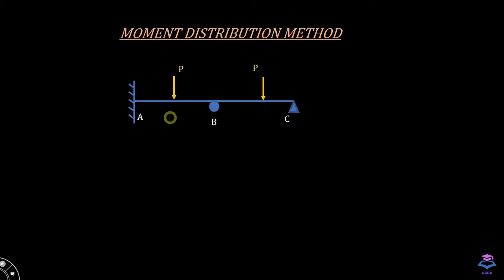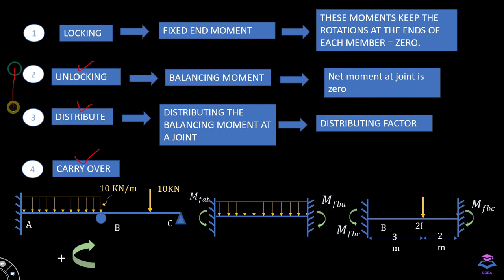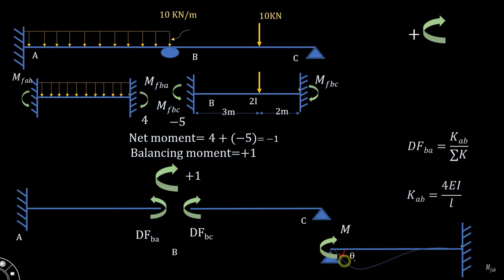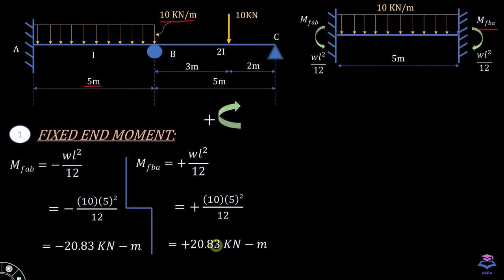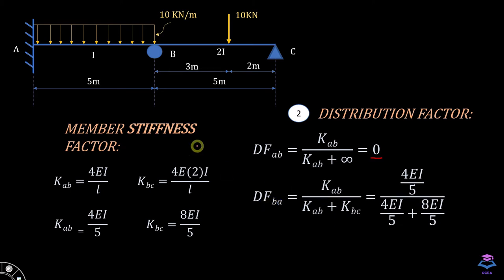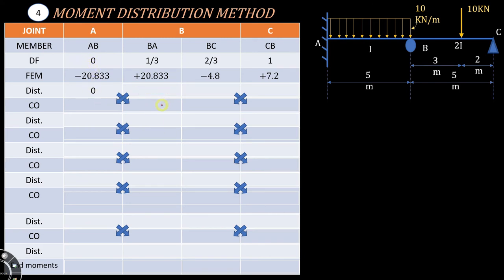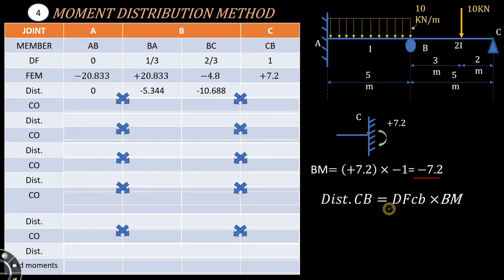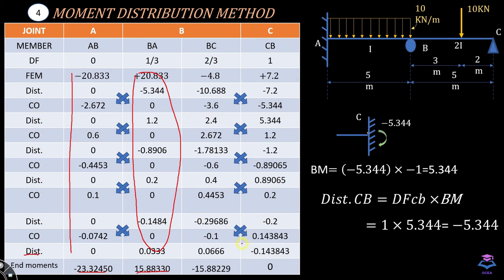Moment Distribution Method|Example 1 part 1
In this part, moment distribution method or Hardy cross method is discussed going through each and every step. Moment Distribution is an iterative procedure to analyze indeterminate structures.

This method was developed by an American Structural Engineer known as hardy Cross in 1930.

 Also one example has been solved using this method.

►CHAPTERS:
● 0:00 Introduction
● 0:30 Sign Conventions
● 1:00 Whole Process
● 7:01 Question
● 7:25 Fixed End Moments
● 9:33 Member Stiffness Factor
● 10:12 Distribution Factor
● 12:00 Table
● 19:12 Calculating Reactions

Let me know if you have any questions or if something was unclear!